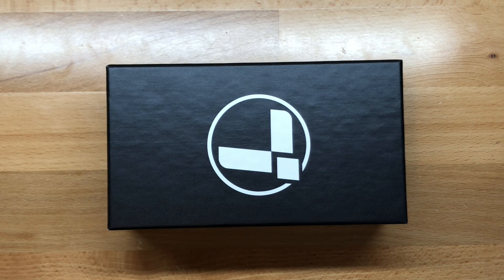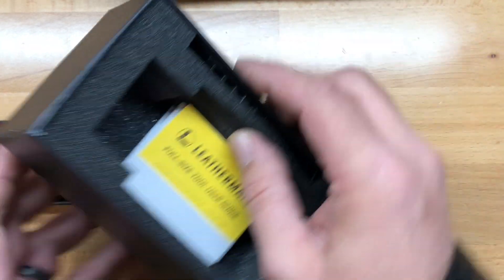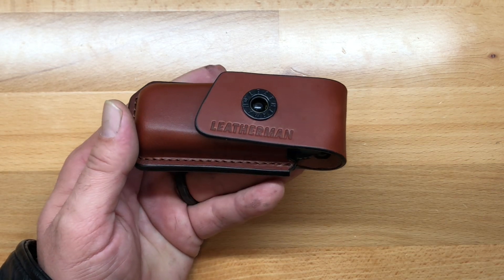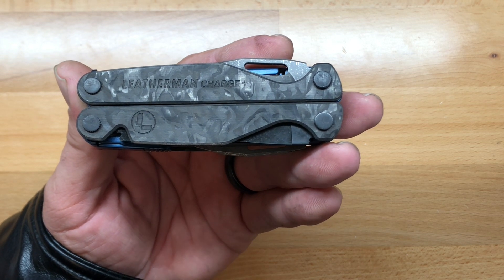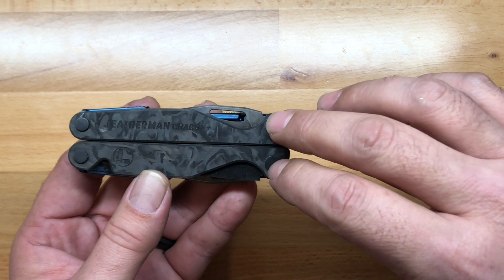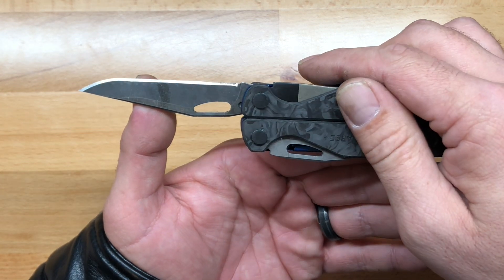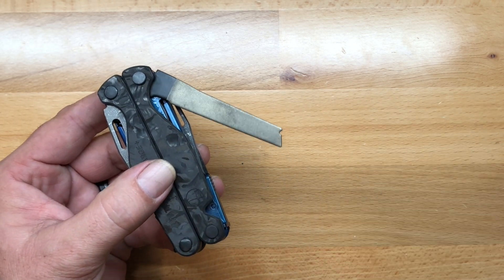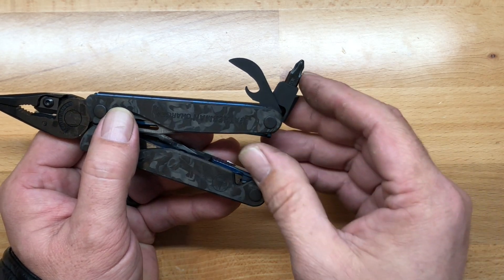Leatherman Charge+ Damascus Carbon Fiber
One of two special edition Charge+ model from Leatherman. This Damascus bladed carbon fiber version with blue accents is absolutely stunning. One of only 300 made it is a true collectors model.

Ainsworth Premium Leather Sheath (Medium and large option)